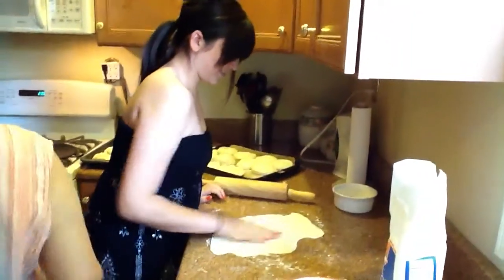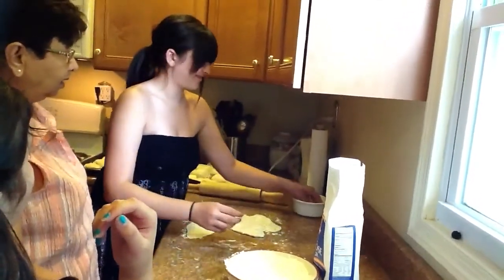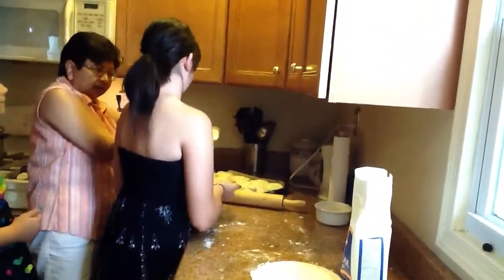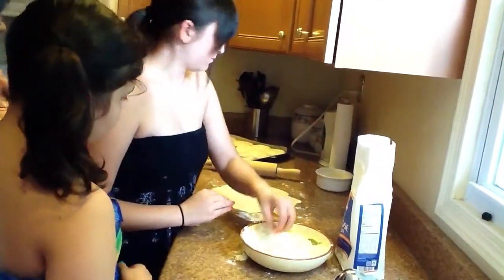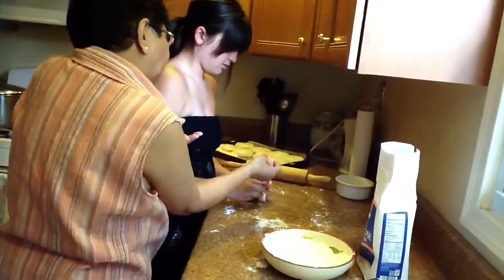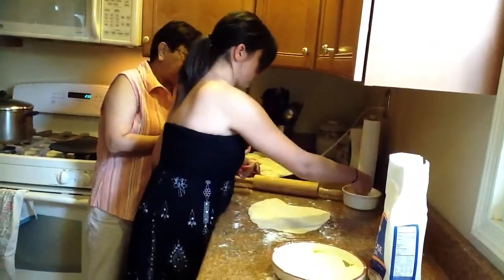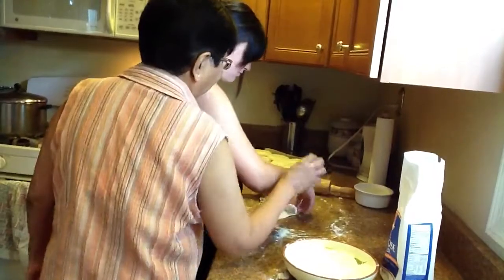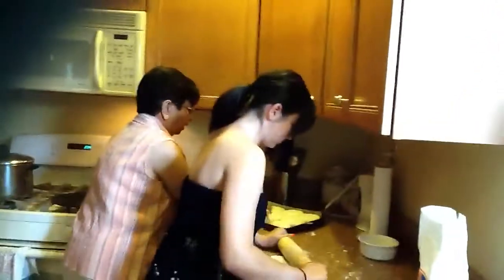Hailey making rot